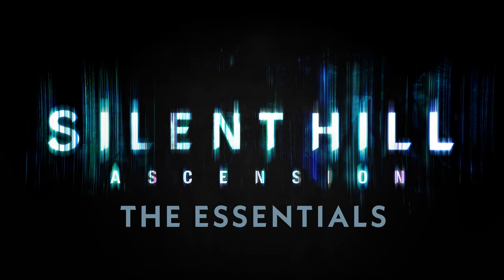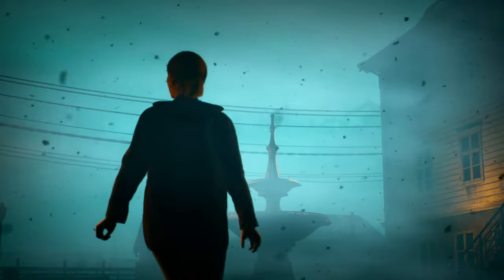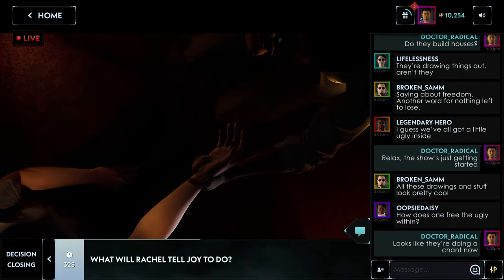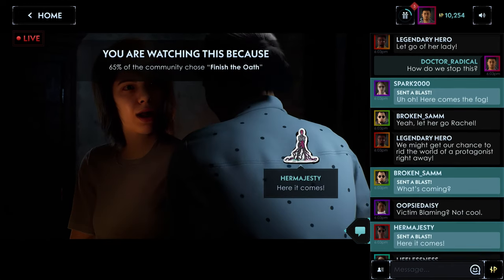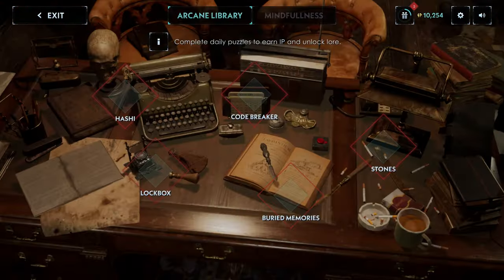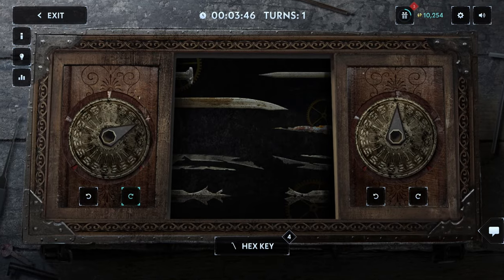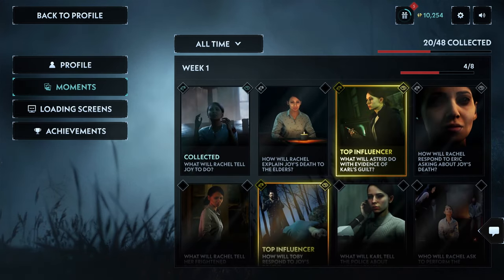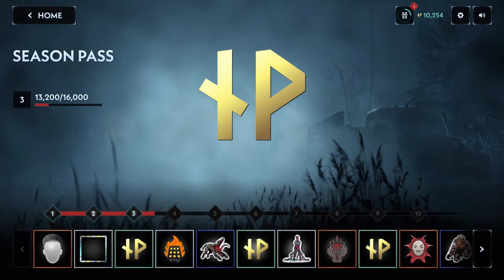Silent Hill: Ascension - Official Overview Trailer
Silent Hill: Ascension is a live interactive streaming series developed by Genvid Technologies. Viewers will be able to determine the outcome of the overall narrative of the story making the final set choices the canon story. Take a look at the latest trailer showing off how this one-of-a-kind series works where viewers will shape the story by making daily decisions and solving puzzles along with each choice being available for 24 hours to accommodate everyone who can't make it to the live stream. Silent Hill: Ascension will premiere on October 31 at 6PM PT on iOS, Android, and Web.